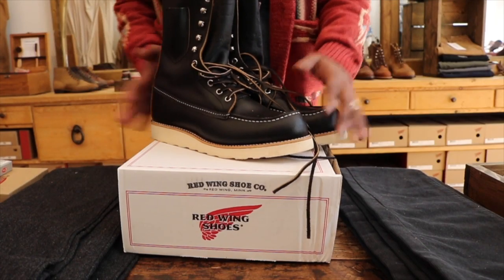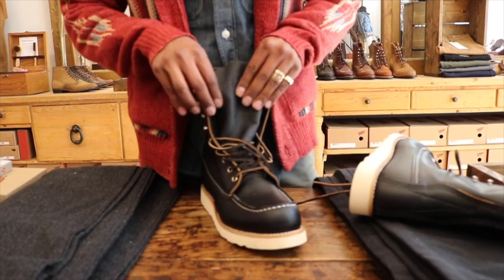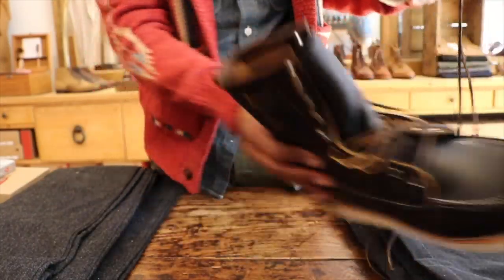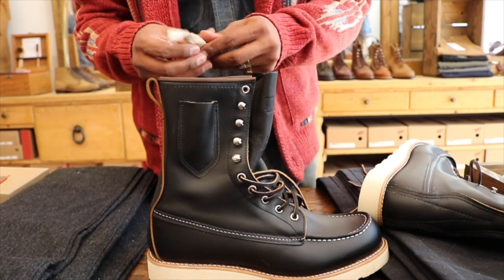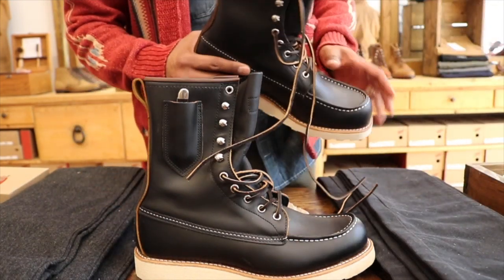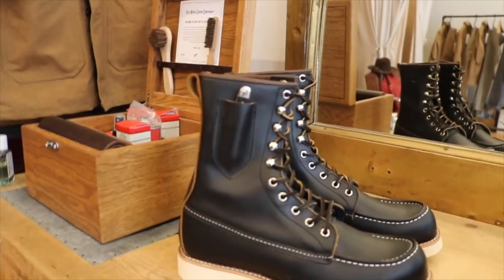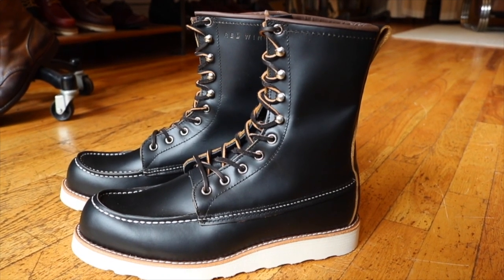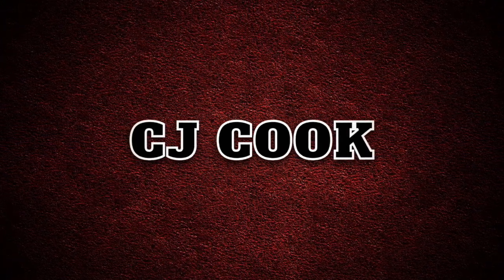Red Wing Limited Edition 8829 Billy Boot in Black Klondike Leather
The Red Wing Limited Edition 8829 Billy Boot in Black Klondike Leather. The Limited Billy Boot reaches back to the archives for inspiration. The eight inch black klondike leather a very popular leather by Red Wing that is dyed brown then overdyed for a rich finish.

Case Knife in black synthetic -- The Half Whittler with a Clip blade and Pen blade